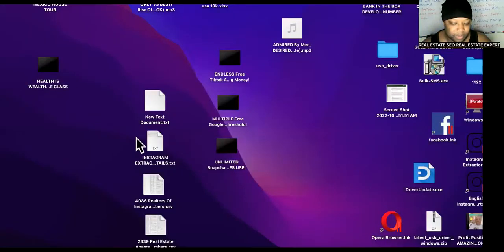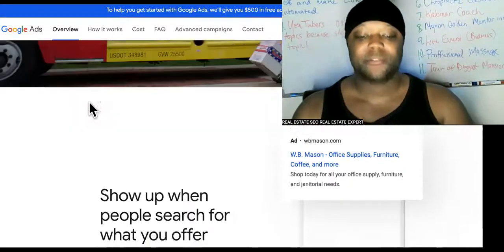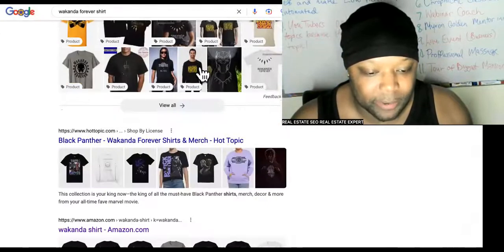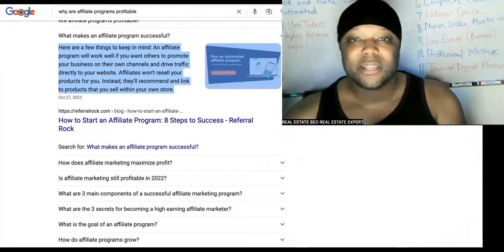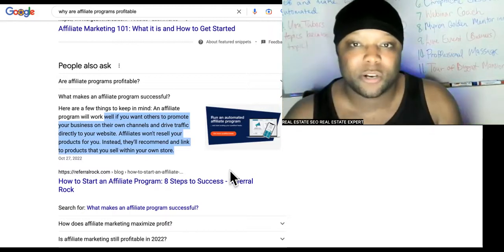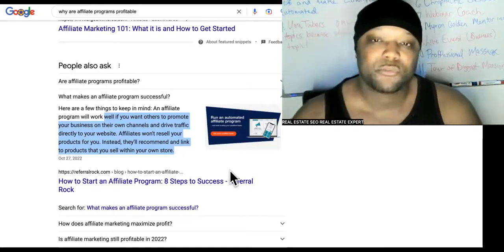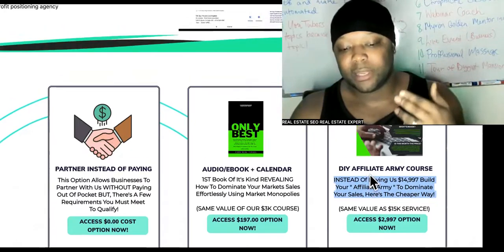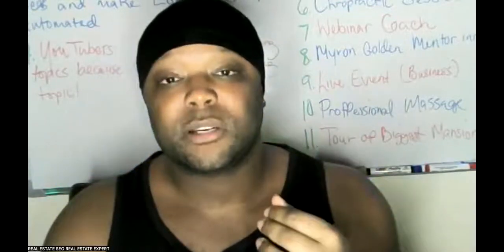ENDLESS SUPPLY FREE ADS FOR DROPSHIPPING FOR MASSIVE SALES RAPIDLY!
ENJOY Free Ads For Dropshipping